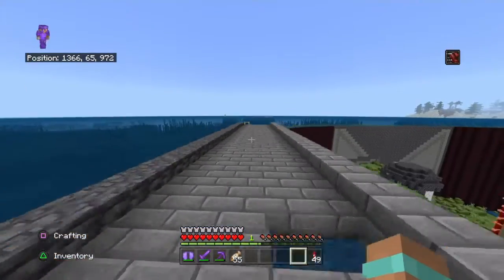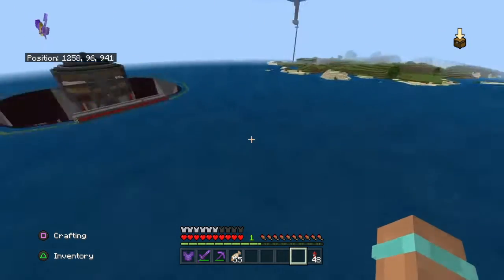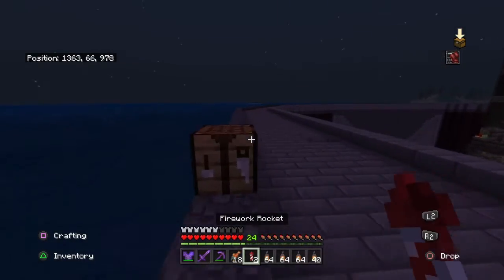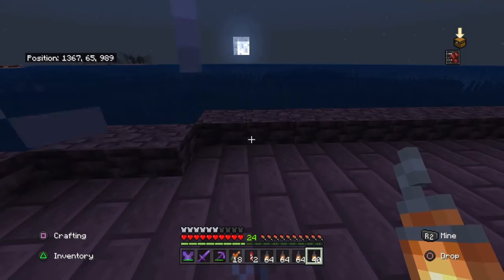Now This Is A Survival MEGABase! |Minecraft Survival World Ep.5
In today’s episode, I finished my megabase and it looks awesome!